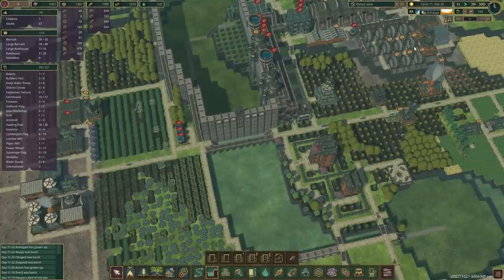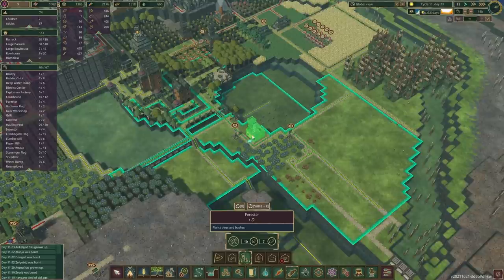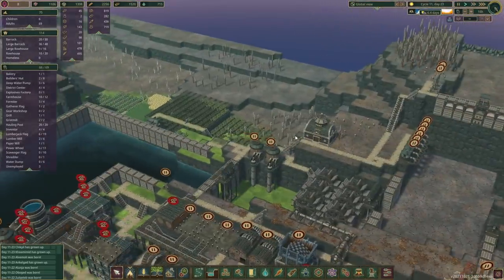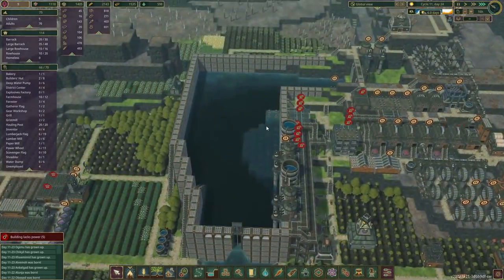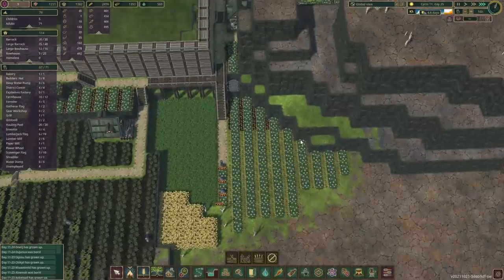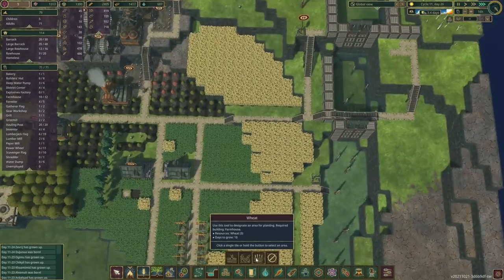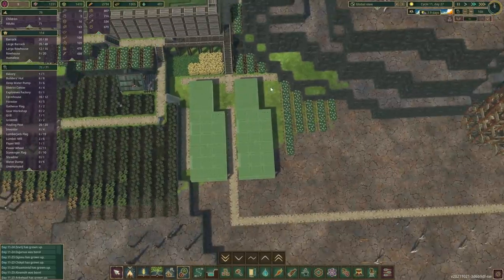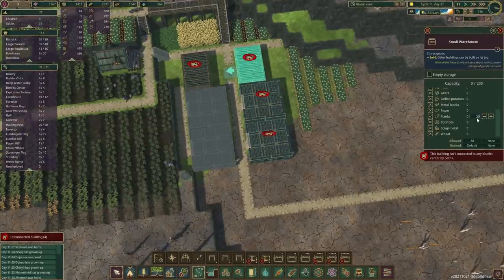TIMBERBORN | The Start of Big Lake Project - HARD MODE | E12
Timberborn Hard mode - Ironteeth beavers have a new project in mind. The start of big lake project is hopefully going to allow them to be better prepared for some of the longer droughts that we may encounter in the future.